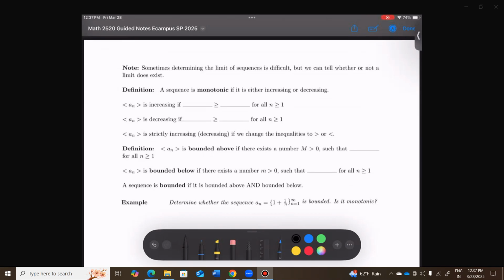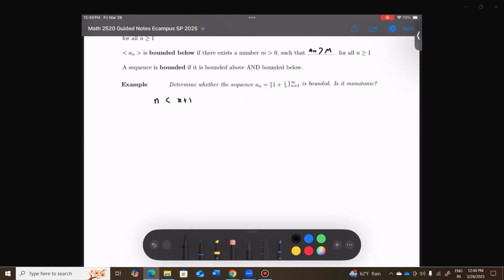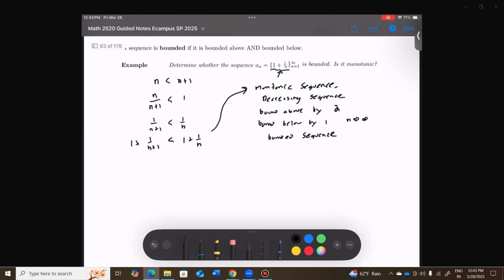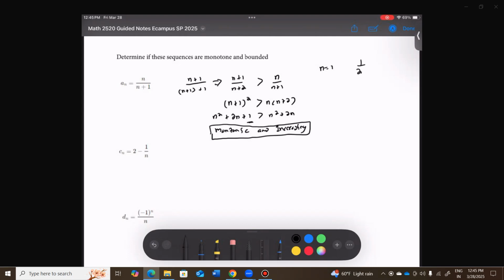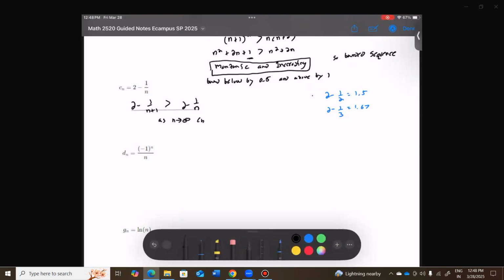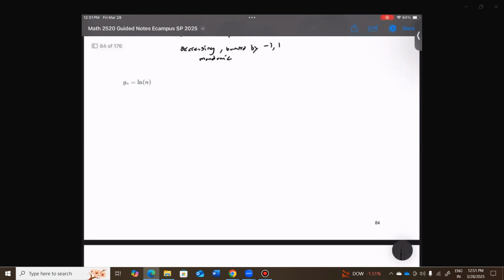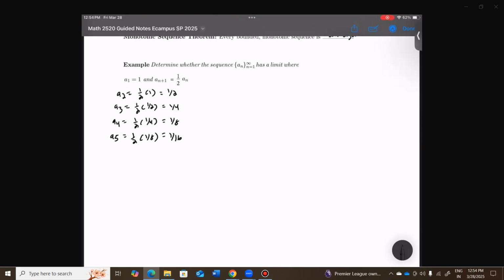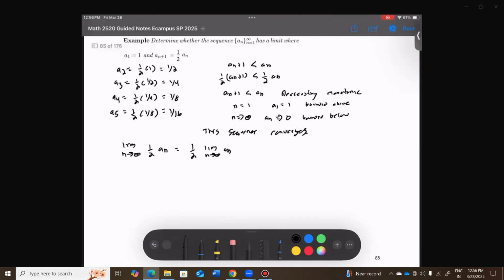Math 2520 Chapter 10.1, 10.2 Introduction to sequences part 2